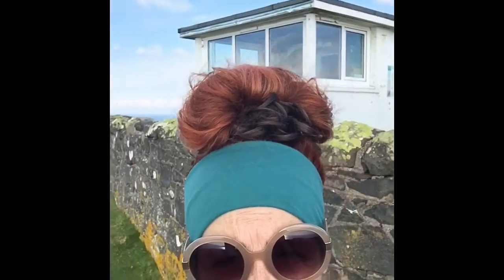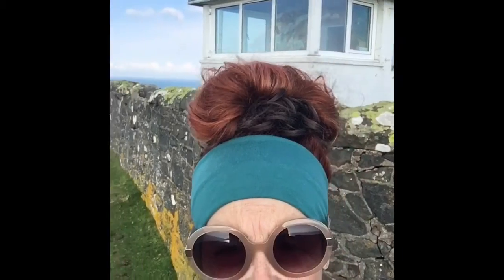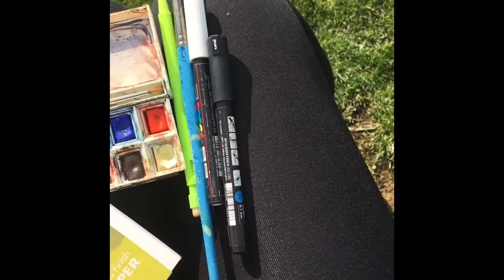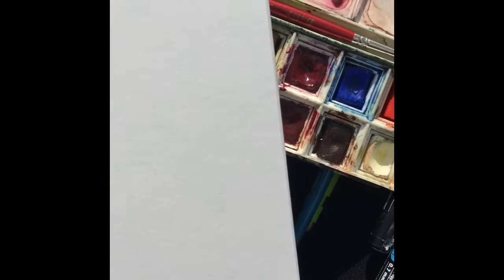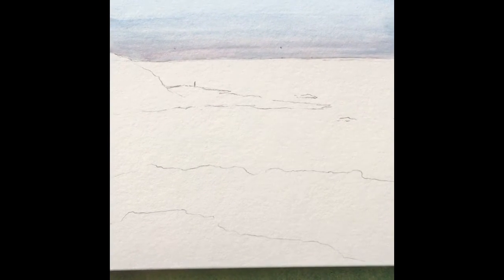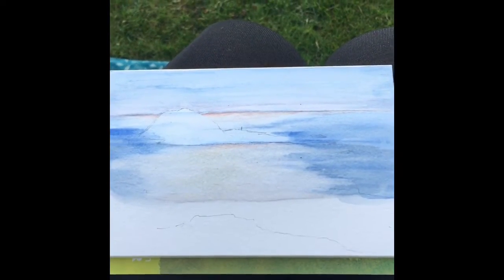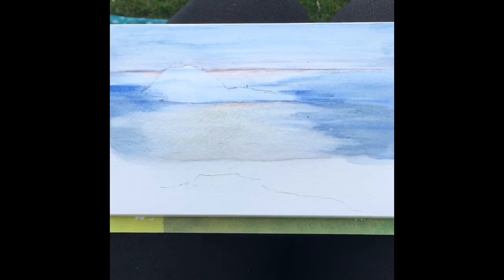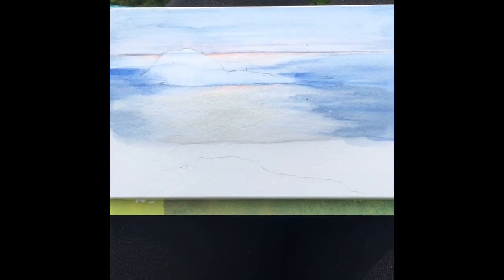Bardsey from the top of the Llyn Peninsular in watercolour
Using a hot pressed watercolour postcard I produced a simple seascape of Bardsey. Bardsey is a pilgrimage site for many, 3 visits is the equivalent to 1 visit to Rome. I was there for the spectacular scenery, Choughs, seal pups and megalithic monuments. Visit, it us beautiful. Unfortunately couldn’t get to Bardsey as trips were off.